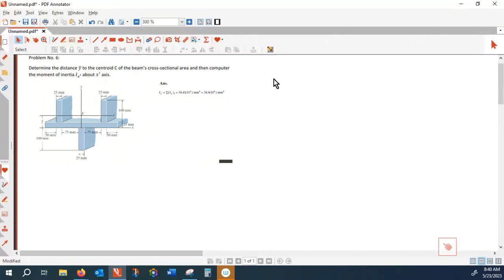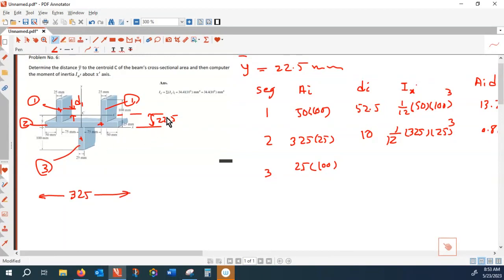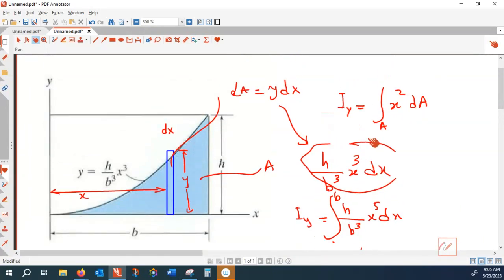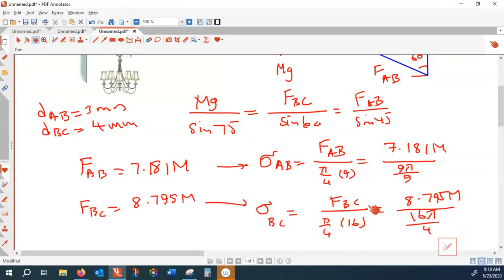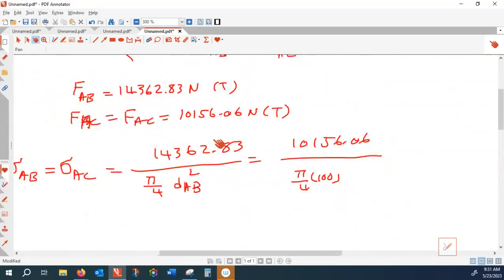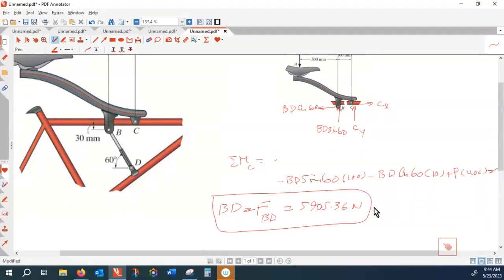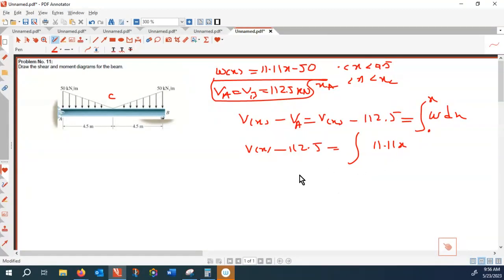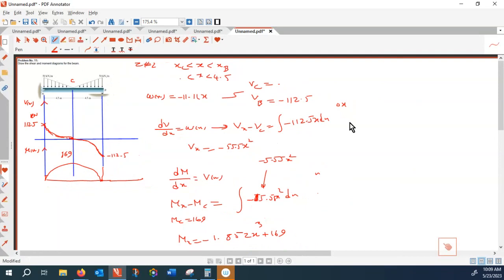session 33 2023 05 23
Final exam preparation part 2 out of 3